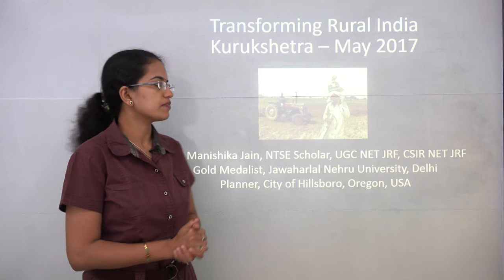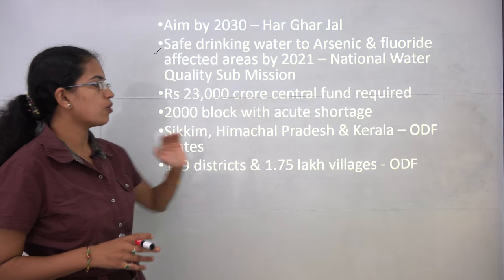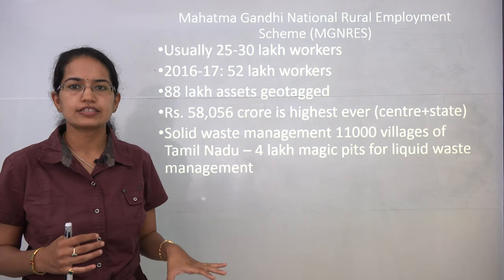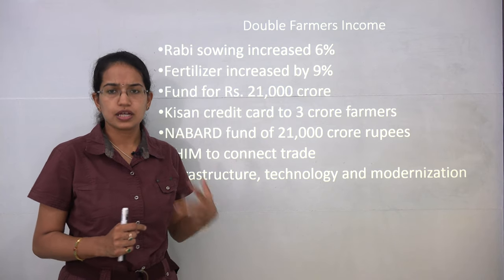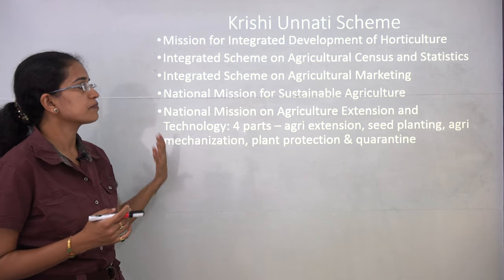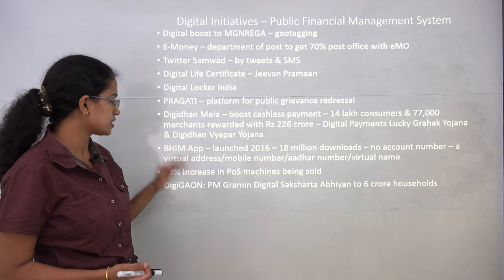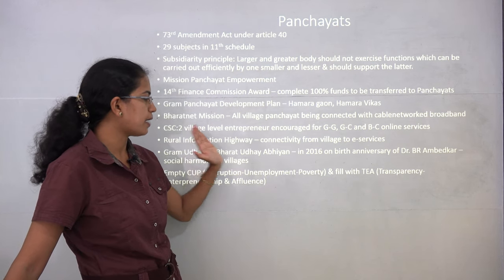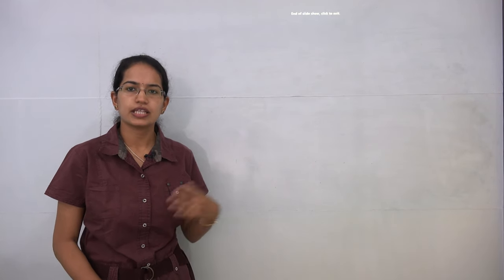Kurukshetra May 2017 Summary: Transforming Rural India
Dr. Manishika Jain in this lecture presents the summary of Kurukshetra May 2017 edition. The edition focused on Rural India.

Dimension of Rural Poverty
Water Conservation
Aim by 2030 – Har Ghar Jal
Poverty
Swachh Bharat Mission Gramin
Pradhan Mantri Kaushal Vikas Yojana
Micro Credit Plan
Deendayal Upadhyaya Gram Jyoti Yojana
Pradhan Mantri Gram Sadak Yojana (PMGSY)
Pradhan Mantri Awas Yojana Gramin (PMAY-G)
Double Farmers Income
e-NAM (National Agricultural Market)
Rurban – Gandhian Strategy
Job Generation
Agriculture
Pradhan Mantri Fasal Bima Yojana (PMFSY)
Krishi Unnati Scheme
Pro-Poor Programs
Digital India
Health
Panchayats
Gender Equality
Skill India
Electrification
National Panchayati Raj Day

Rural India @0:17
Dimension of Rural Poverty @1:07
Water Conservation @1:41
Poverty @4:16
Swachh Bharat Mission Gramin @5:34
Pradhan Mantri Kaushal Vikas Yojana @5:53
Micro Credit Plan @6:34
Mahatma Gandhi National Rural Employment Scheme (MGNRES)@7:12
Deendayal Upadhyaya Gram Jyoti Yojana @7:54
Pradhan Mantri Gram Sadak Yojana (PMGSY) @8:39
Pradhan Mantri Awas Yojana Gramin (PMAY-G) @9:36
Double Farmers Income @10:22
E-NAM (National Agriculture Market) @11:07
Rurban – Gandhian Strategy @11:29
Job Generation @11:56
Agriculture @12:27
Pradhan Mantri Fasal Bima Yojana (PMFSY) @13:29
Krishi Unnati Scheme @14:19
Pro – Poor Programs 215:41
Digital Initiatives – Public Financial Management System @17:15
Health @18:46
Panchayats @20:55
Gender Equality @22:03
Skill India @23:11
Electrification @24:02
National Panchayati Raj Day @24:38

For lecture handouts google "Kurukshetra May 2017 Examrace Youtube Lecture Handouts"

0:00 Introduction
0:09 Rural India
1:03 Dimension of Rural Poverty
1:32 Water Conservation
5:33 Swachh Bharat Mission Gramin
7:52 Deendayal Upadhyaya Gram Jyoti Yojana
10:22 Double Farmers Income
11:27 Rurban - Gandhian Strategy
13:27 Pradhan Mantri Fasal Bima Yojana (PMFSY)
14:17 Krishi Unnati Scheme
15:41 Pro-Poor Programs
17:13 Digital Initiatives - Public Financial Management System
18:44 Health
22:01 Gender Equality
23:10 Skill India
24:00 Electrification
24:37 National Panchayati Raj Day